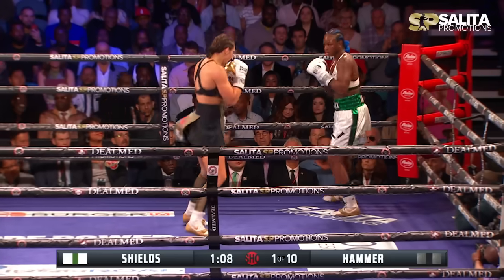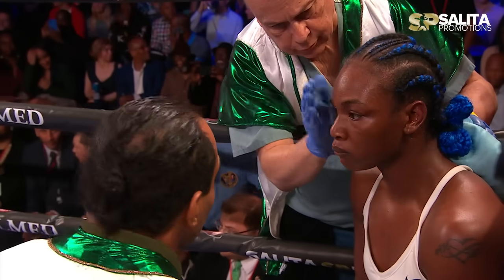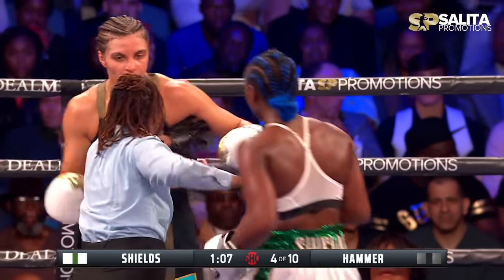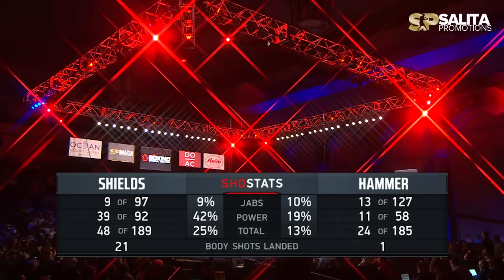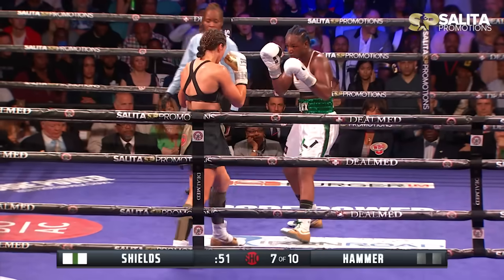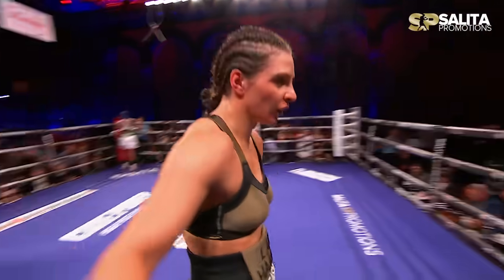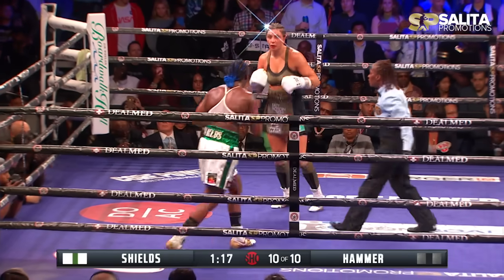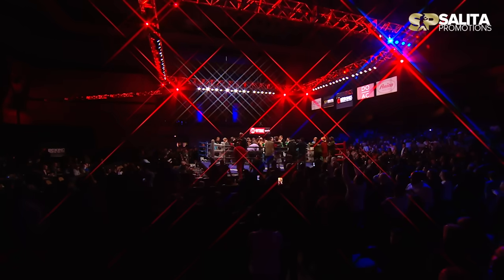CLARESSA SHIELDS VS CHRISTINA HAMMER MIDDELWEIGHT WORLD TITLE UNIFICATION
The biggest fight in women’s boxing history Claressa Shields vs Christina Hammer.  Middelweight World Title Unification